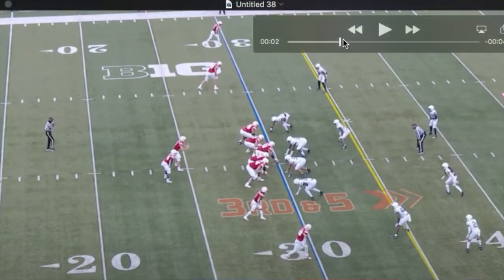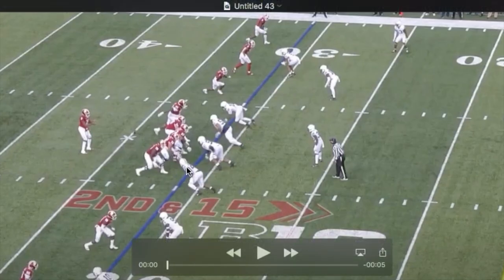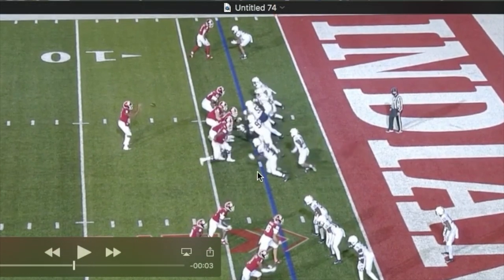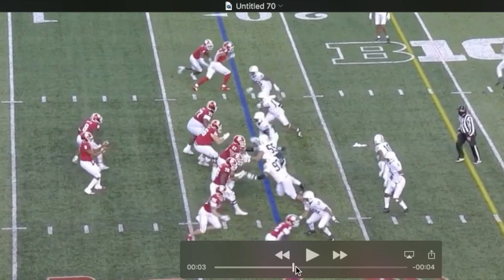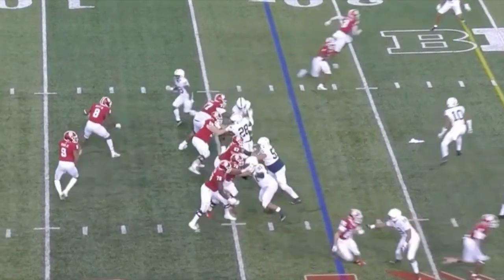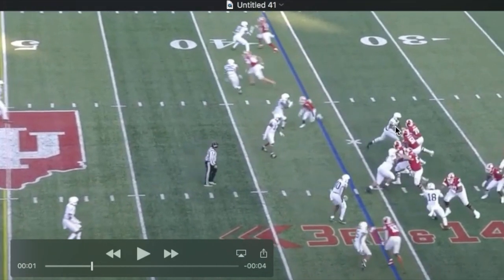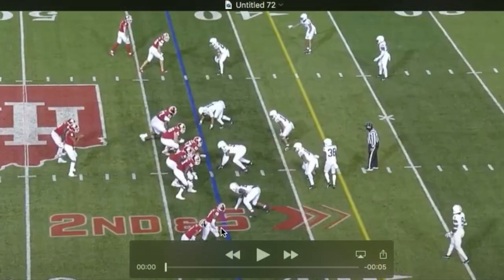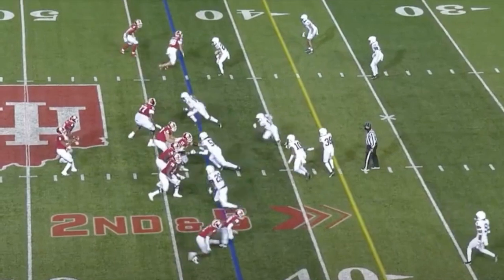Odafe Oweh//three reasons (film breakdown #3)